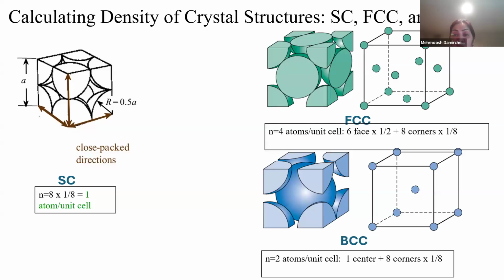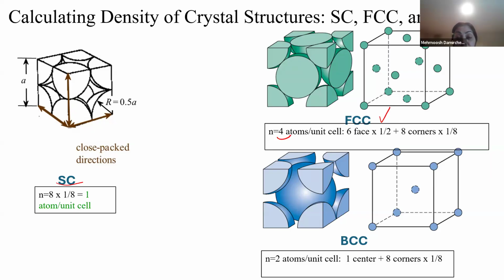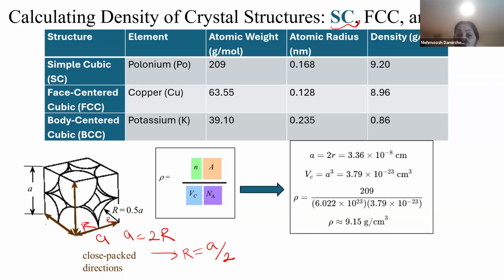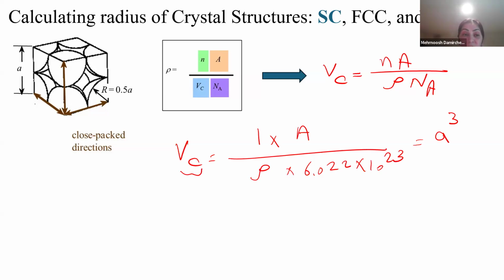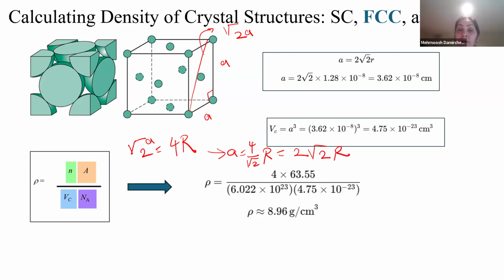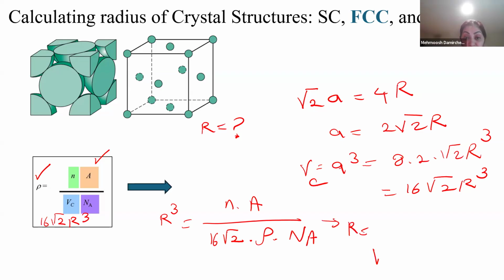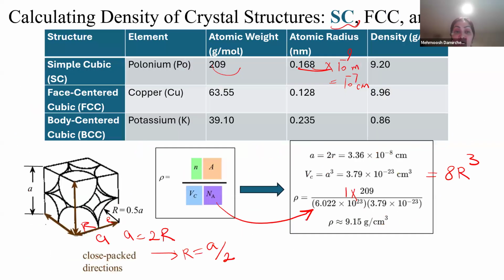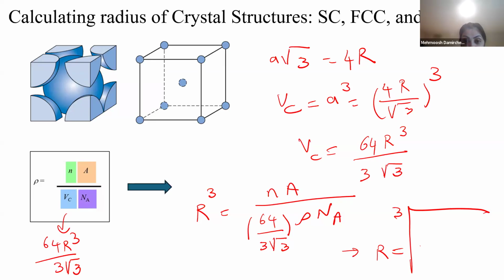Master Crystal Structures: Density & Radius Made Easy | SC, FCC, BCC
Struggling with crystal structures? In this video, MechTalks breaks down how to calculate the density and atomic radius of SC, FCC, and BCC structures with clear, step-by-step examples that make learning simple and practical.

Chapters
0:00 Introduction: density and atomic radius
1:45 Atoms per unit cell
2:49 Theoretical versus measured density
3:39 Relation between cell edge and atomic radius
7:18 Finding the atomic radius from density
9:11 FCC example
12:43 BCC example
15:36 Free study guide